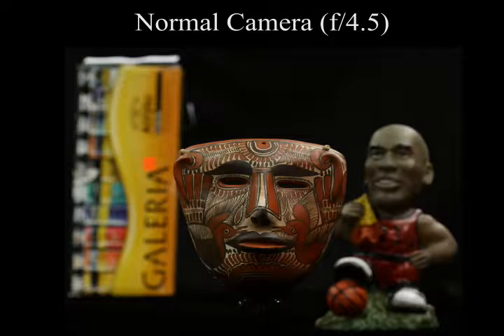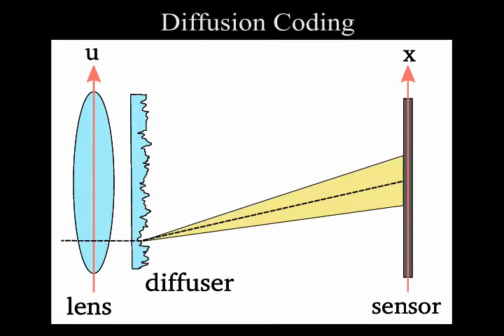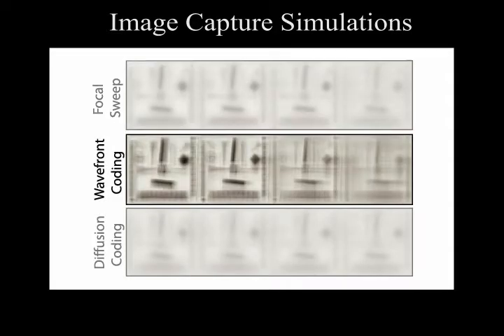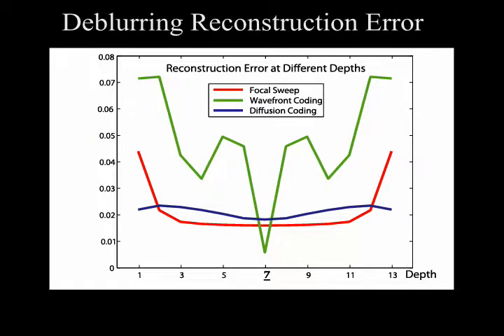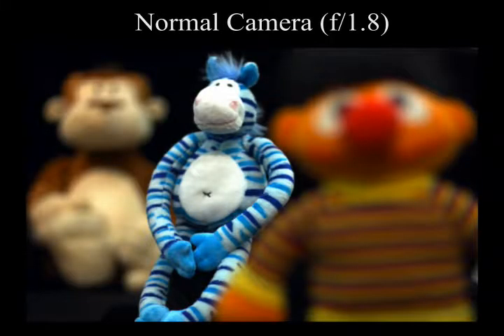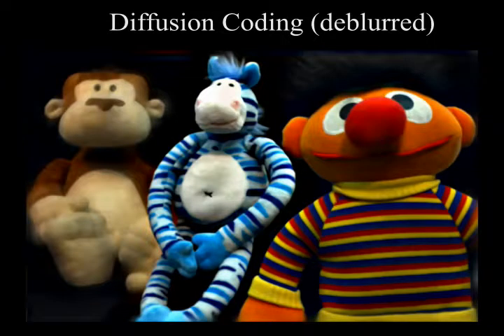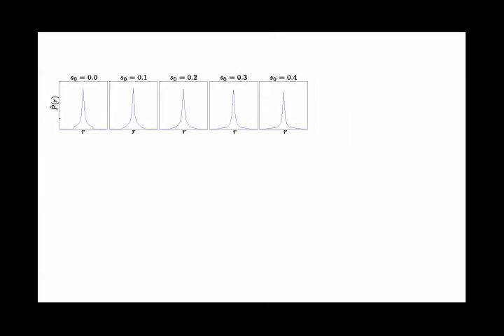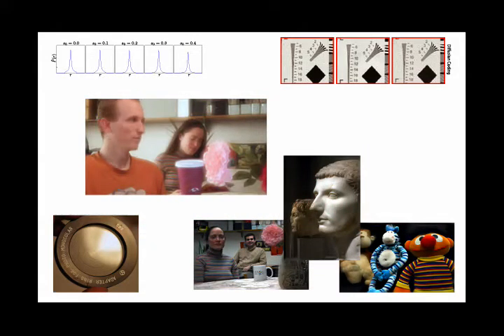Diffusion Coded Photography for Extended Depth of Field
In recent years, several so-called Extended Depth of Field (EDOF) cameras have been introduced which produce a depth-invariant Point Spread Function (PSF). These cameras extend Depth of Field (DOF) by deblurring a captured image with a single spatially-invariant PSF. For these cameras, the quality of recovered images depends both on the magnitude of the PSF spectrum (MTF) of the camera, and the similarity between PSFs at different depths. While researchers have compared the MTFs of different EDOF cameras, relatively little attention has been paid to evaluating their depth invariances. In this work, we compare the depth invariance of several cameras, and introduce a new diffusion coding camera that achieves near identical performance to a focus sweep camera, but without the need for moving parts.

Our technique utilizes a novel optical element placed in the pupil plane of an imaging system. Whereas previous approaches use optical elements characterized by their amplitude or phase profile, our approach utilizes one whose behavior is characterized by its scattering properties. Such an element is commonly referred to as an optical diffuser, and thus we refer to our new approach as diffusion coding. We show that diffusion coding can be analyzed in a simple and intuitive way by modeling the effect of a diffuser as a kernel in light field space.  We provide detailed analysis of diffusion coded cameras and show results from an implementation using a custom designed diffuser.

This video describes the diffusion coding method and shows several examples demonstrating a significant increase in DOF over conventional cameras, including an extended DOF video sequence. (With narration)